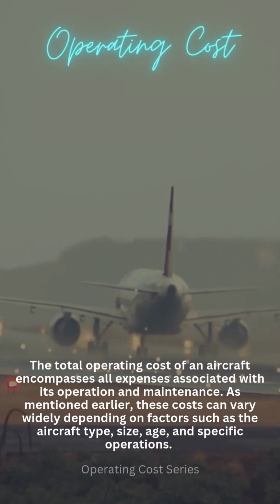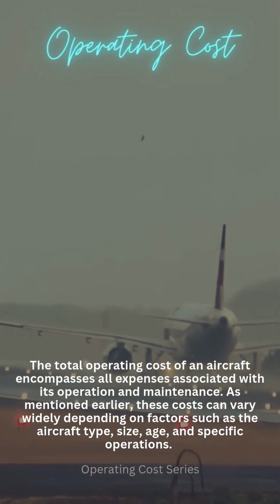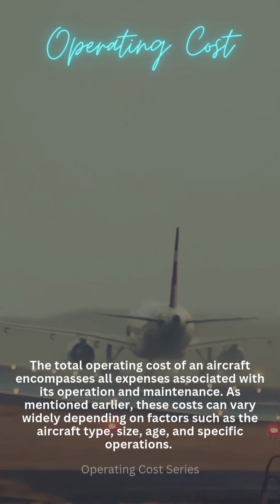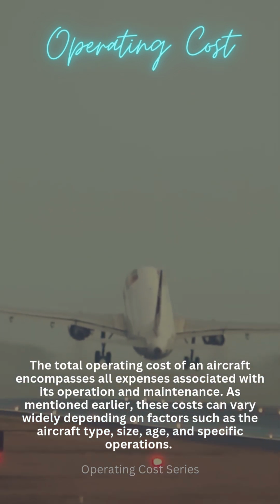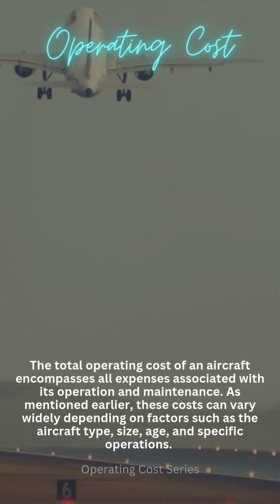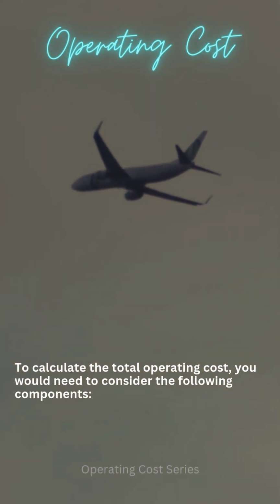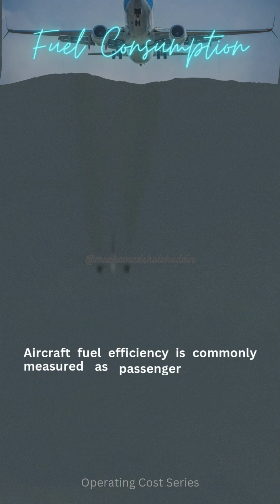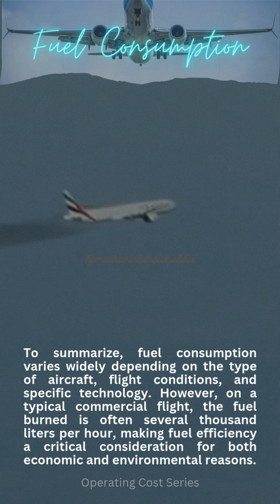Full Operating Cost Series